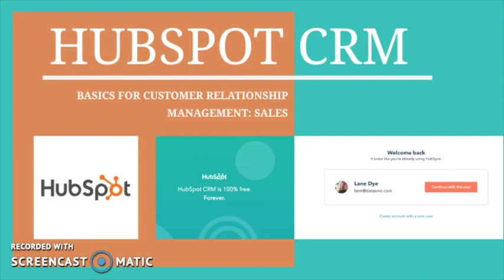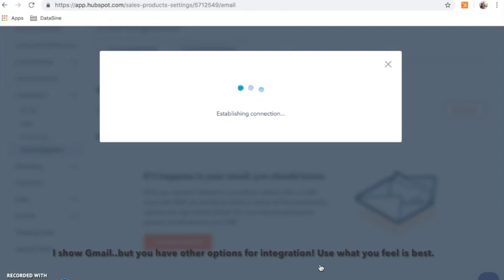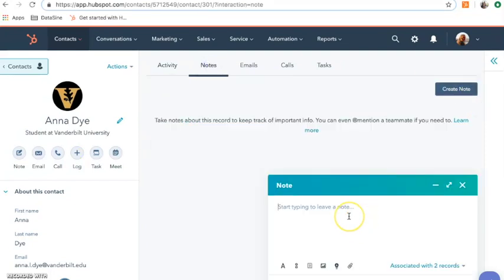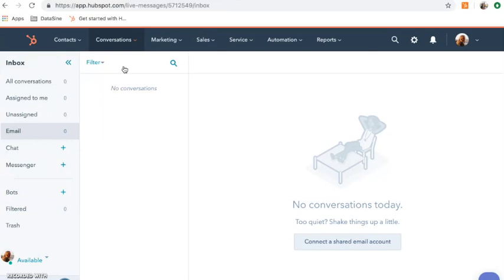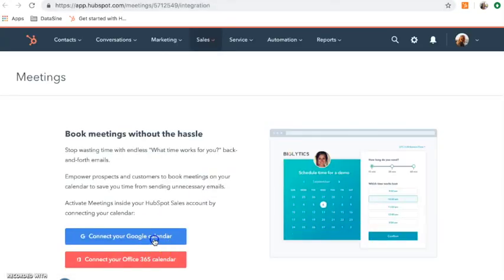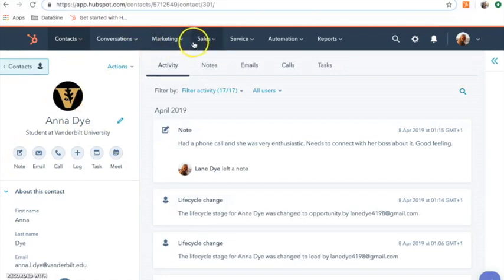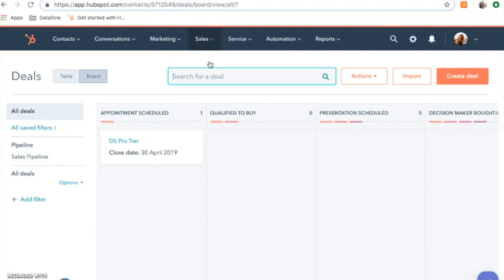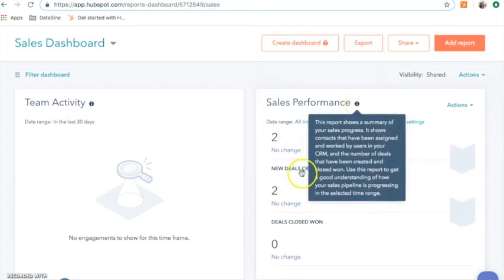Lane Dye Screencast